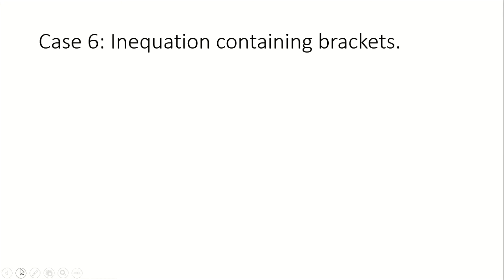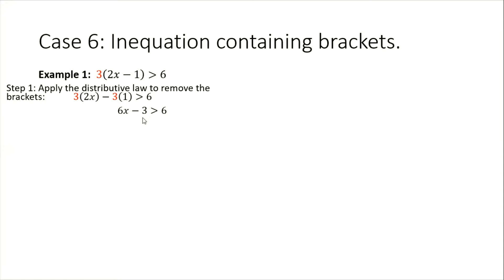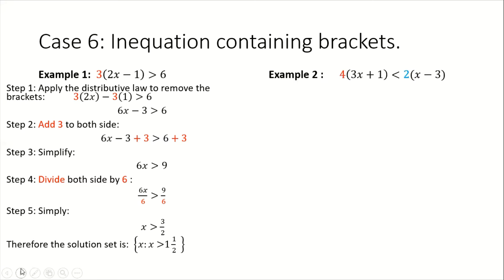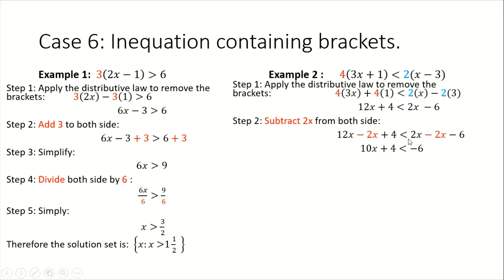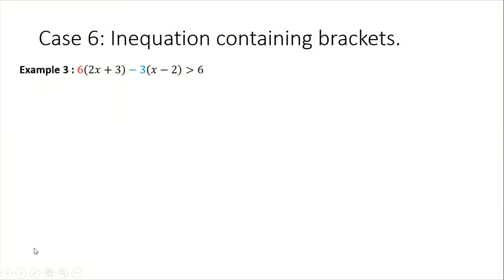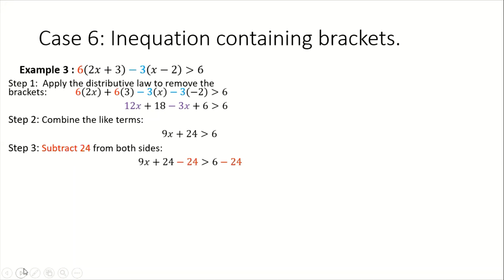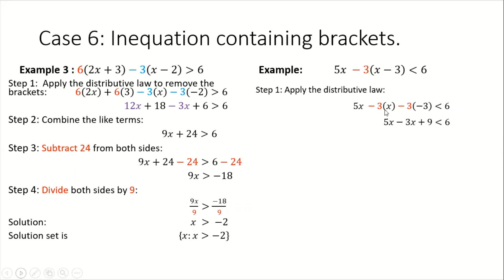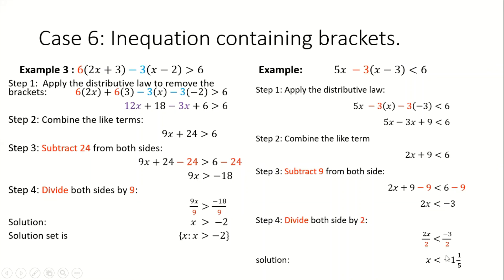Solving Inequations Case # 6 ( Inequations Containing Brackets) - Timoy White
This video will help students to solve inequations that contain brackets.